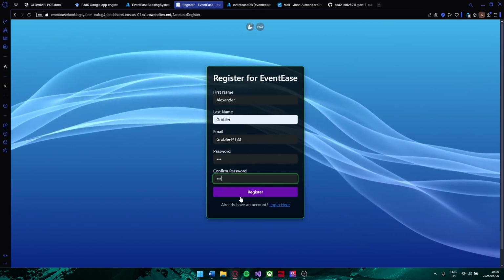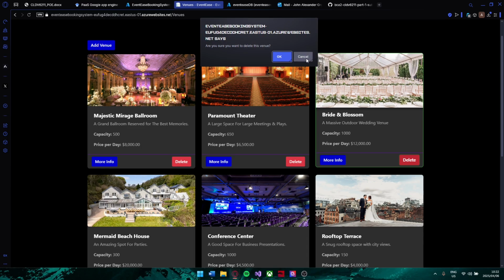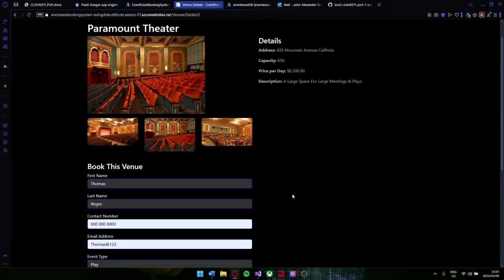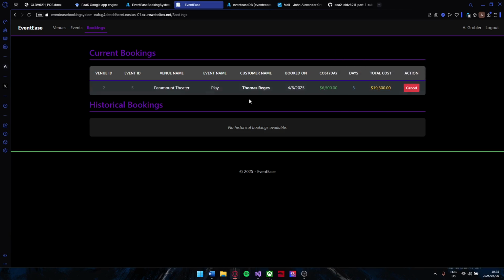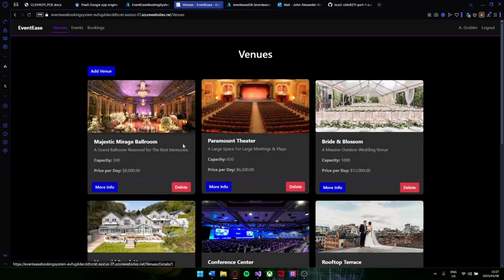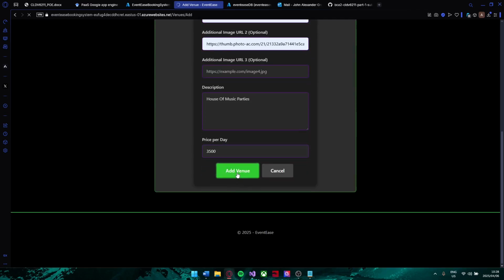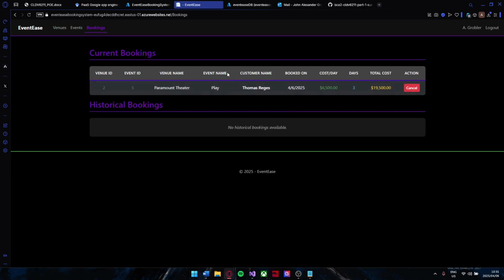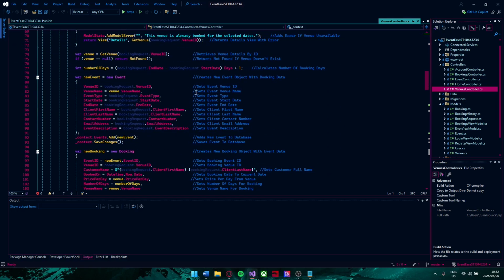POE PART 1 CLOUD DEVELOPMENT ST10443234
My EventEase Web Application Project John Alexander Grobler ST10443234 BCAD0701 Year 2 Student